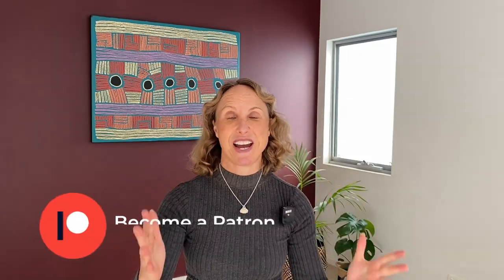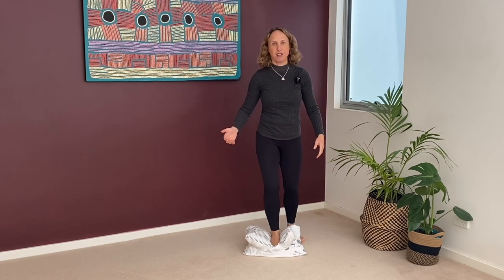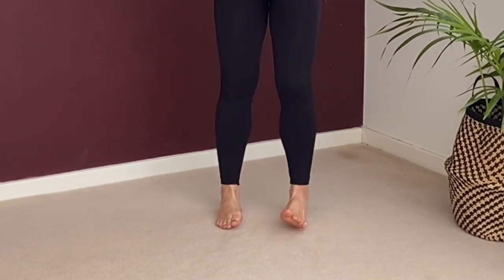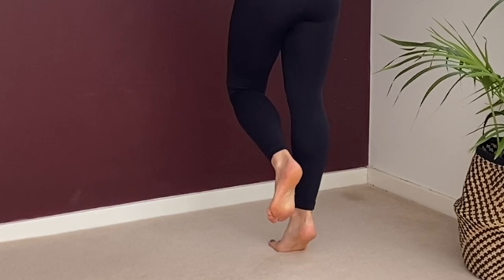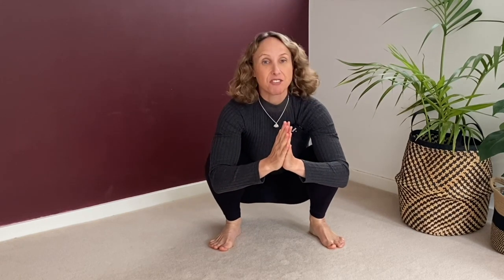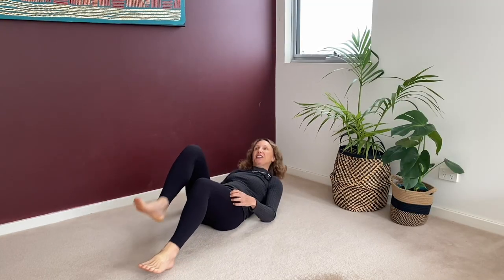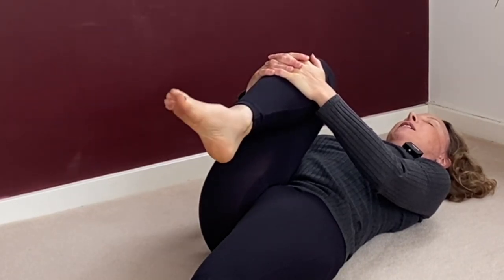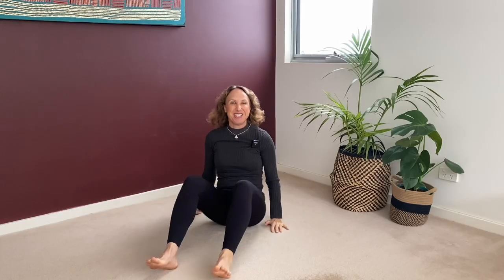best ankle and foot mobility exercises for strength and balance over 50s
Ankle Mobility Exercises
In this 10 minute video I take you through the best exercises you should practice regularly to cultivate strong and mobile ankles and feet. Your ankles and feet are the foundations of your whole body and maintaining ankle strength and mobility is important for balance, walking, running, posture, knee, hip and spinal health. Your health is the MOST IMPORTANT THING after 50, and you should not take it for granted. Put some effort into your body, and especially your feet.

The bad news is your feet and ankles get stiff and weak with age. The good news is that if you practice these exercises they can become stronger and more flexible as you get older. It's NEVER too late to work on your joints and make them 15 YEARS YOUNGER!

Love Jackie